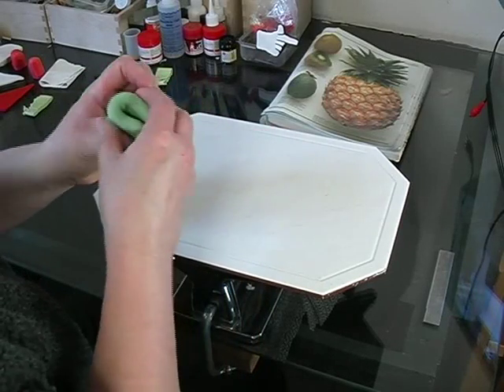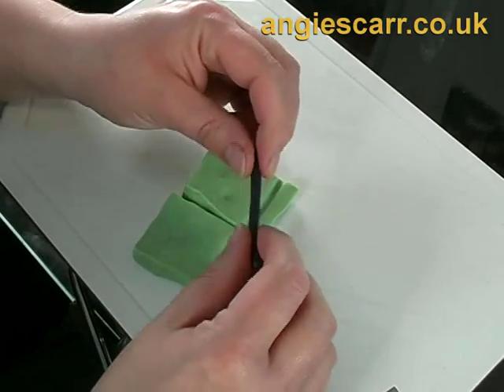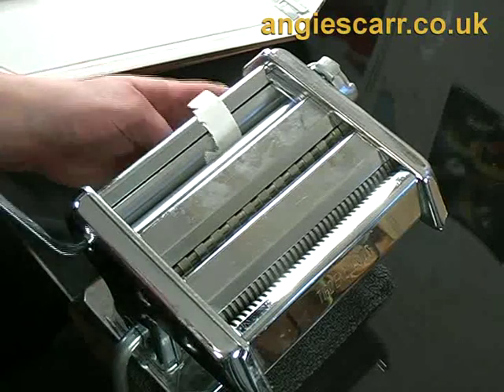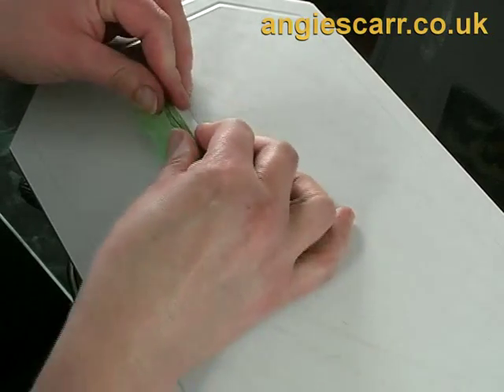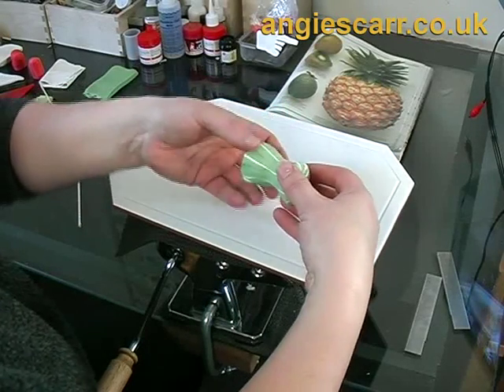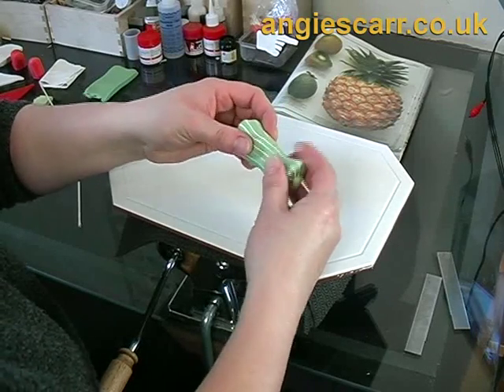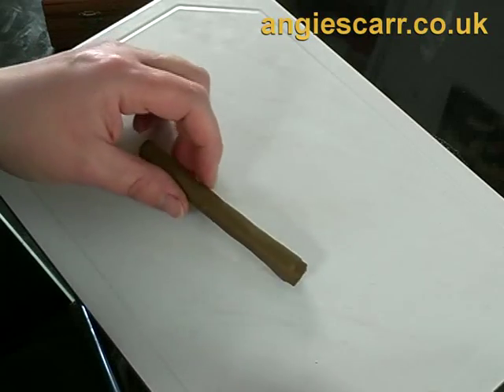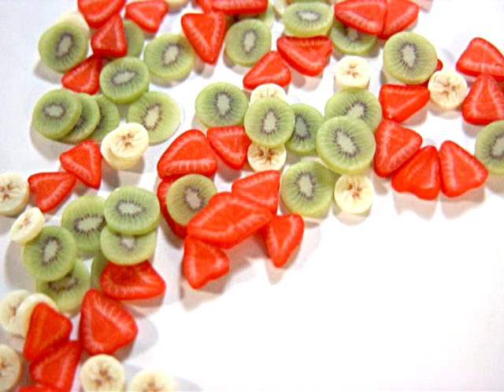Making Kiwis in 12th Scale - Angie Scarr Exotic Fruit DVD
Angie makes a cane cane, halves and slices in 12th scale miniature, with polymer clay.  Ideal to decorate miniature cakes or for nail art.  DVD Originally published 2004. And previously as a 'Challenge Angie' article for Doll's House and Miniature Scene magazine in 2001.